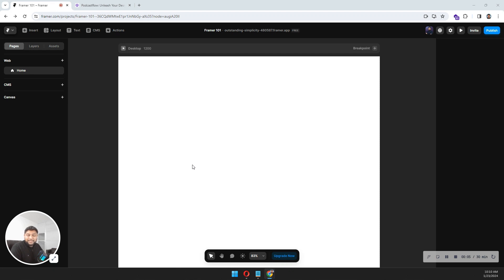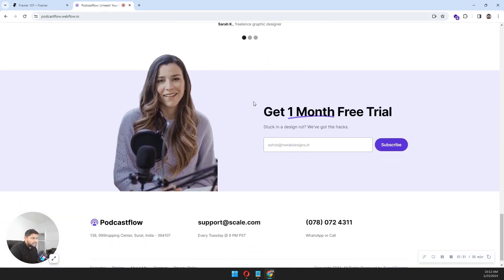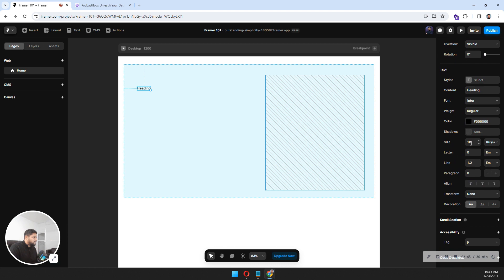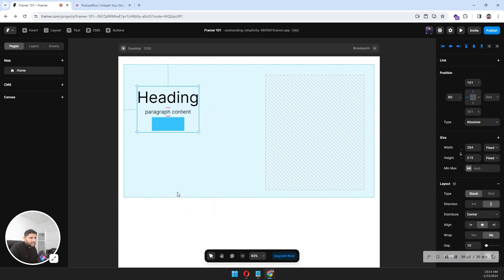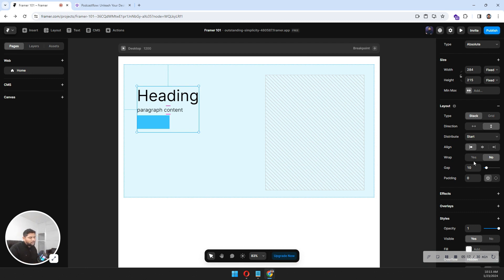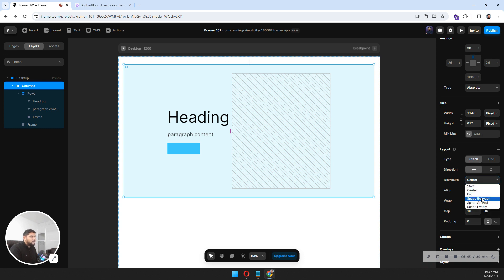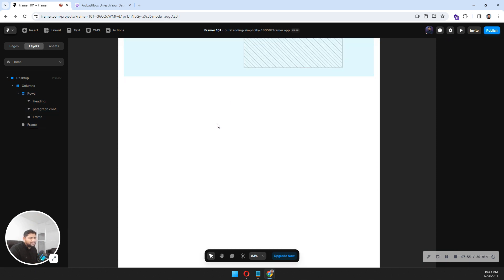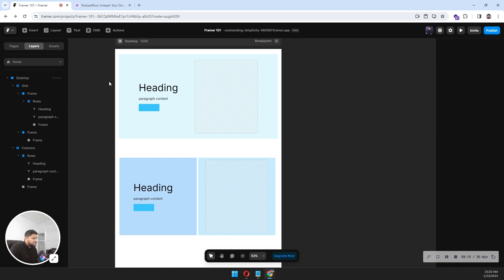03 - Layouts in Framer | Framer Crash Course 2024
In this Framer layouts beginner tutorial you’ll learn how to create responsive and amazing layouts using Grid, Rows, Columns, Images and Frames.